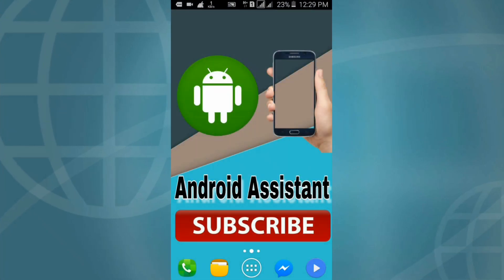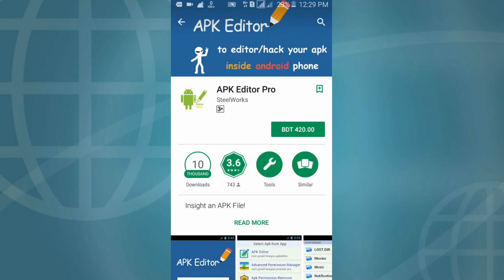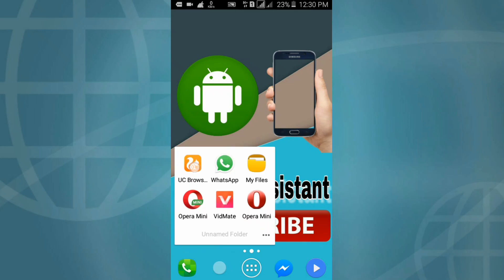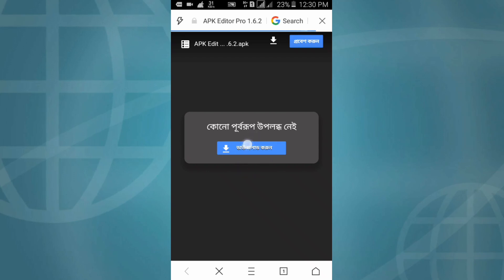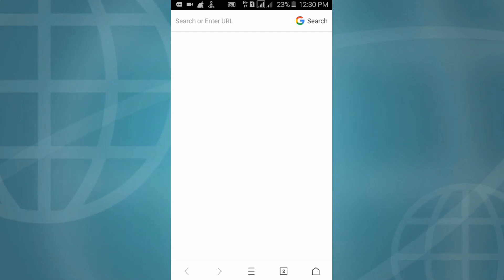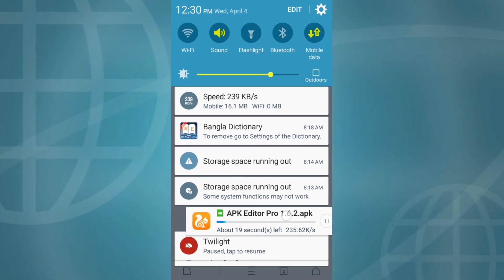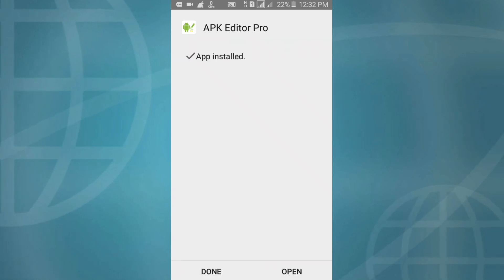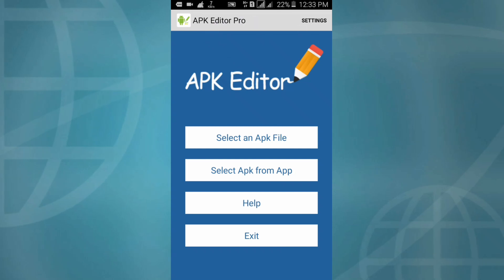Download Apk editor Pro For Free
Hello friends in this video I am going to show you how to download apk editor pro for free.